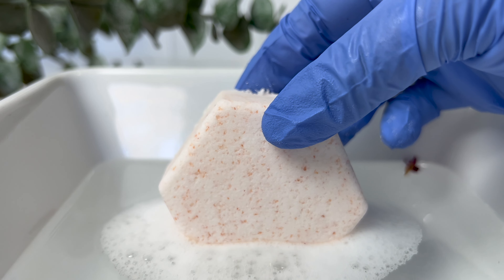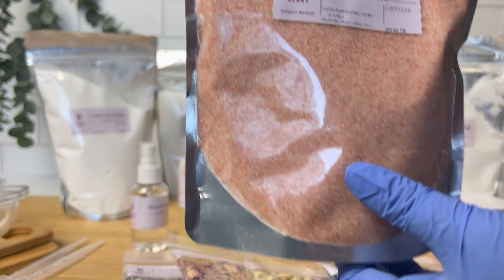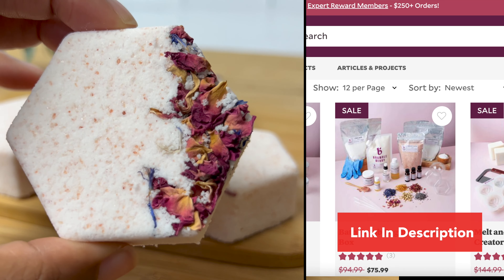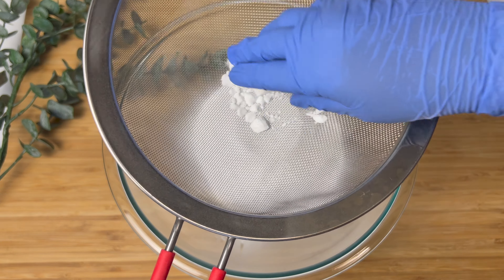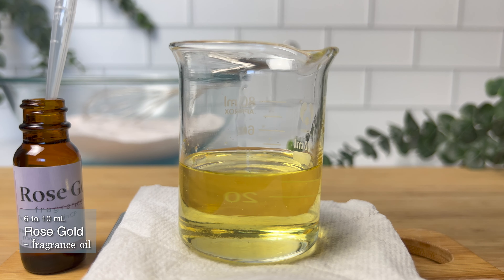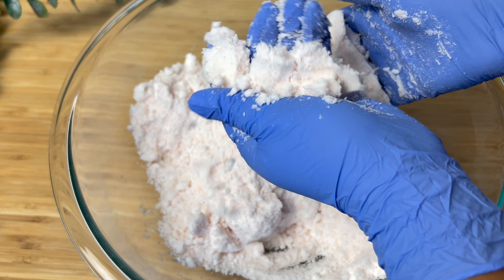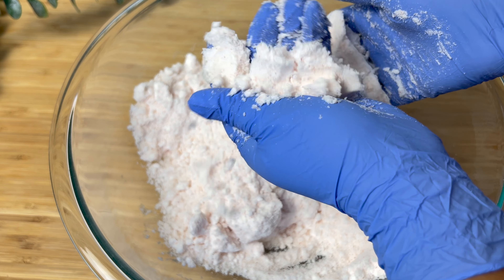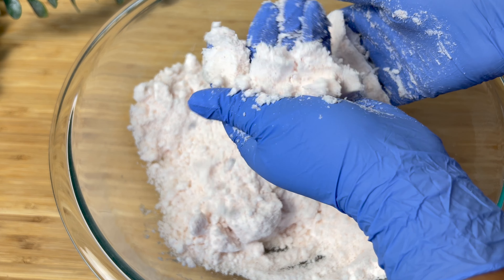DIY Bath Bombs for Beginners | Bramble Berry DIY Kits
My first time making bath bombs and now I am OBSESSED! 😍 @bramble-berry  made the process super easy with their new DIY KITS for beginners! There are over 50 DIY Kits to choose from and they are on sale!

✨ Everything inside the Bath Bomb DIY Kit for Beginners:
- Hexagon Clamshell Mold - 10 molds
- 8 oz Sphere Clamshell Mold - 10 molds
- Heart Clamshell Mold - 10 molds
- Citric Acid - 1 lb
- Sodium Bicarbonate - 2 lbs
- Polysorbate 80 - 1 oz
- Avocado Oil - .25 lb
- Coconut Oil - 1 lb
- Pink Sea Salt - Extra Fine - 1 lb
- Rose Clay - 1 oz
- Freesia Bubble Bath Fragrance Oil - Trial Size
- Rose Gold Fragrance Oil - Trial Size
- Lavender 40/42 Essential Oil - Trial Size
- Droppers With Suction Bulb - 10 droppers
- Nitrile Gloves - Medium - 2 gloves
- Witch Hazel - 2 fl oz
- Petal Sampler - 1 Pack
- Bath Bomb Beginner Creator Box - Booklet

Timestamps:
0:00 Intro
0:20 Unboxing DIY Bath Bomb Kit
0:44 What's In The Box
2:30 Making Bath Bombs
6:30 Filling Molds
7:35 Final Product & Demonstration
10:00 Outro

I am not licensed. I do this for fun and with my own research. Please take caution and do not hold any of my advice, words, images in place of a health care provider. Seek medical advice from your primary care doctor. I will not be held responsible for any information given or taken. I will always strive to deliver the safest and most accurate information that I am able to provide. Let's stay safe.